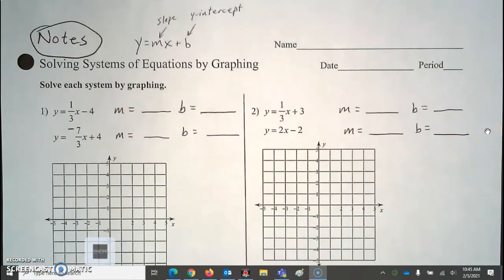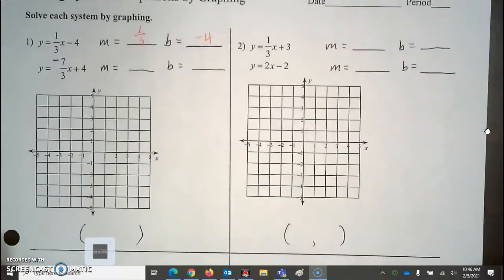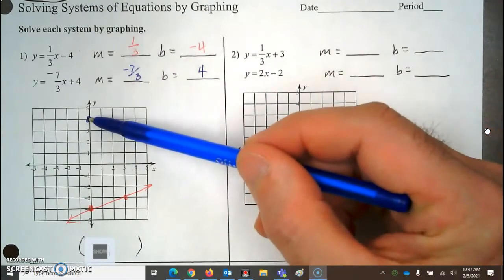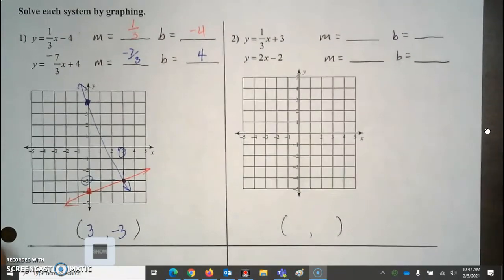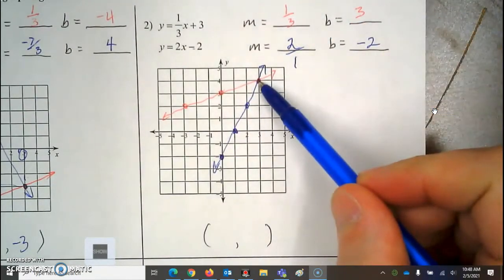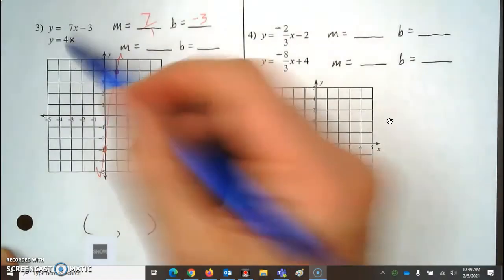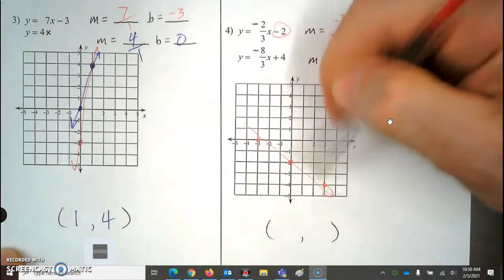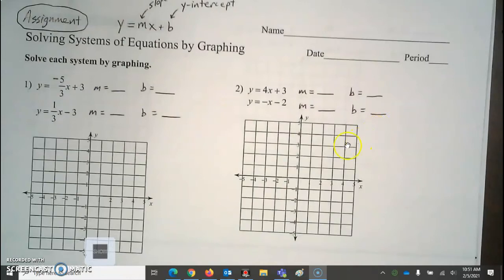Graphing Systems of Equations